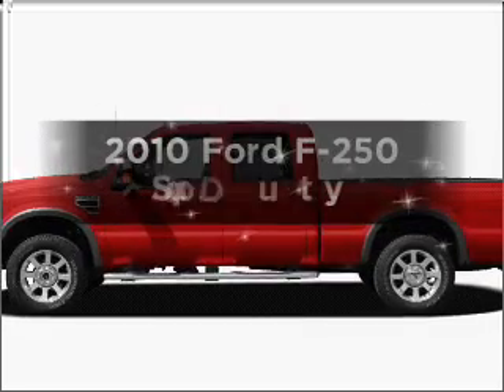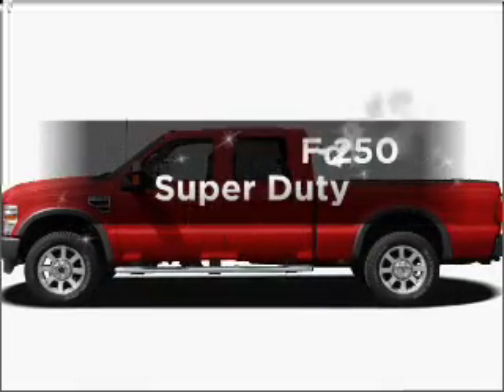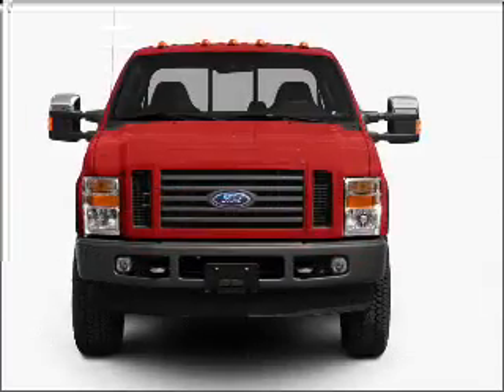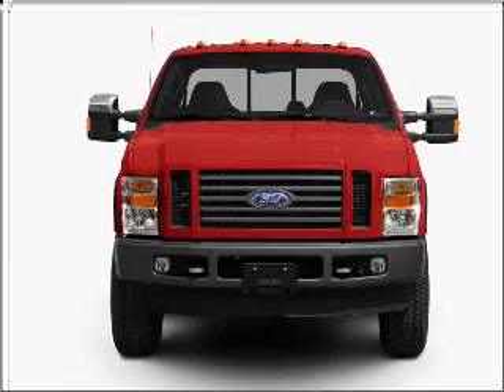2010 Ford F-250 - Asheville NC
Year: 2010
Make: Ford
Model: F-250
Trim: Super Duty
Engine: 6.4 liter 8 cylinder 32 valve
Transmission:
Color: Royal Red Metallic
Mileage: 0
Address:
325 Biltmore Ave